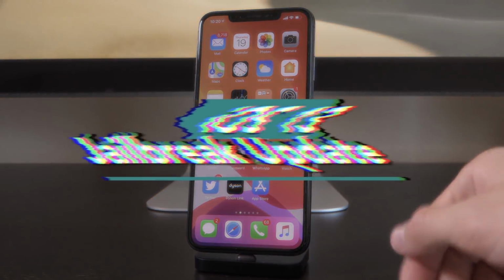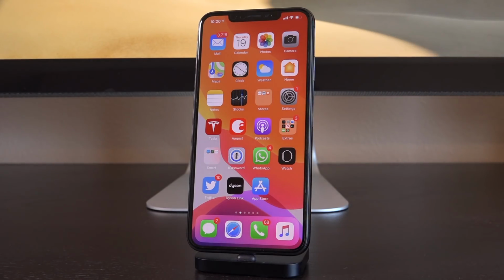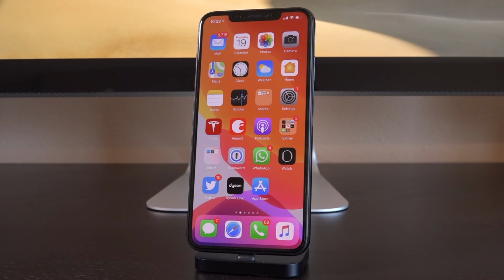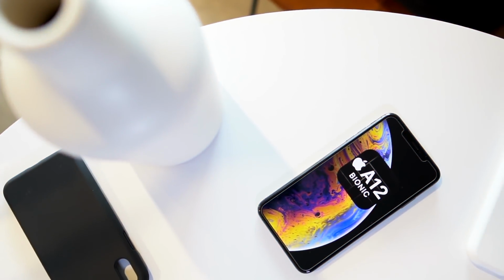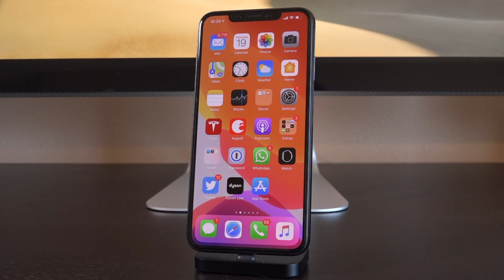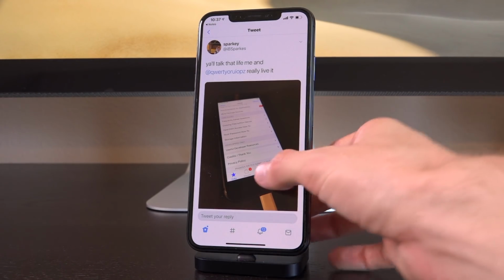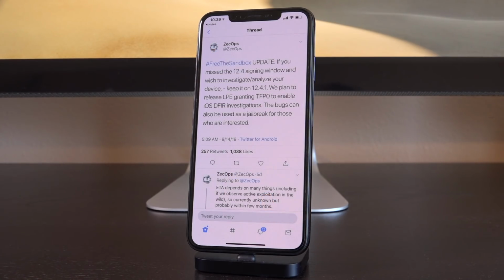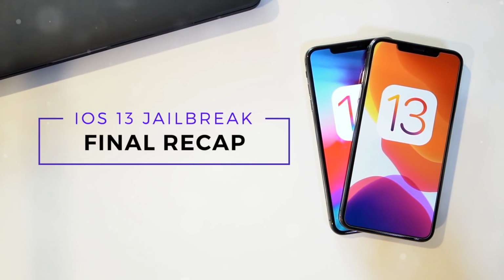iOS 13 Jailbreak UPDATE - Unc0ver & iOS 13.1: What to Expect!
Jailbreak iOS 13 Update: What to Expect! Unc0ver, A12, A13, iPhone 11 Pro Max and iOS 13.1 Jailbreak Discussion. Jailbreak iOS 13.x Status Checker HERE: 📲

TL;DR An iOS 13 Jailbreak will be released some time after iOS 13.1. Expect a release date for the Jailbreak between December 2019 - April of 2020.

---  ---  ---  --- --- --- Jailbreak iOS 12 Coverage ---  ---  ---  --- --- ---